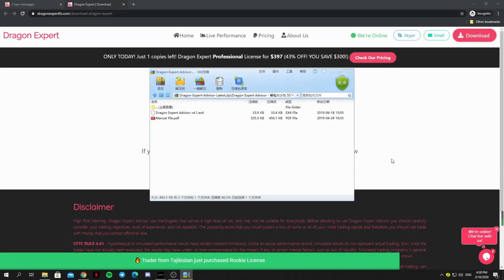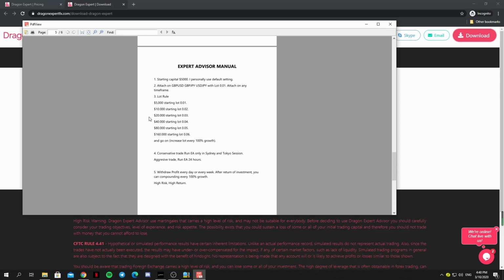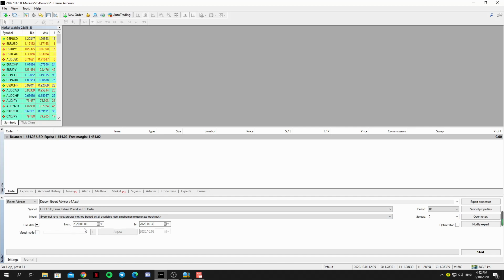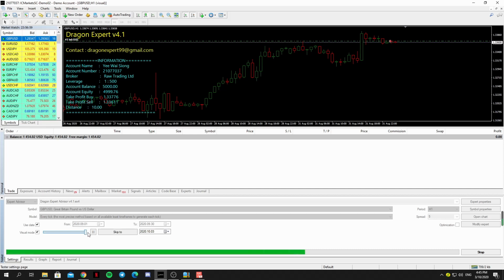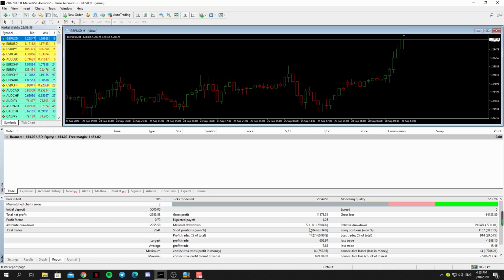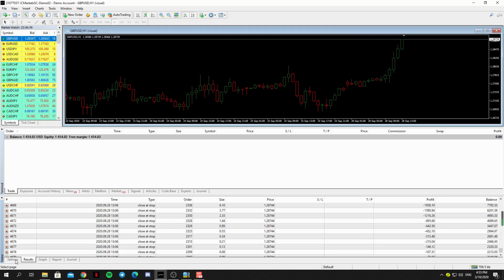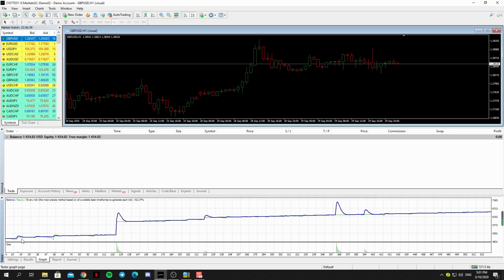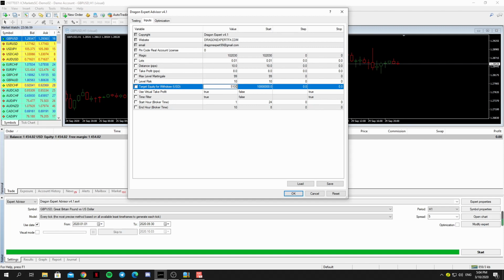EA Review: Dragon Expert - Profitable Martingale Strategy?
Hello everyone and welcome to my video. In this video I am going to review the expert advisor name Dragon Expert.

In this review, we will be going to test out of if this expert advisor will give you good profit in monthly basis or will it blow up your account?

🕘Timestamps:
0:01 - Introduction
0:28 - Dragon Expert
3:40 - Testing out Dragon Expert
12:17 - Conclusion

💲LeonFish Forex Trading provides information to help Forex traders to be back in track and start earning money from the Forex Market. My main objective is to provides tips and strategies for Forex beginners to start off easily.

SOCIAL